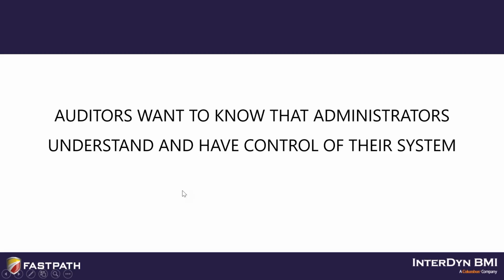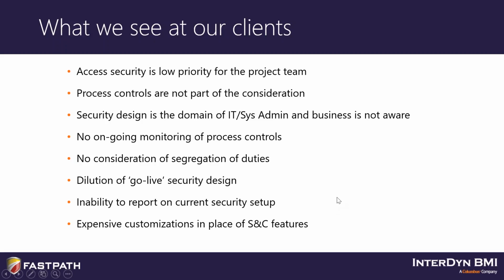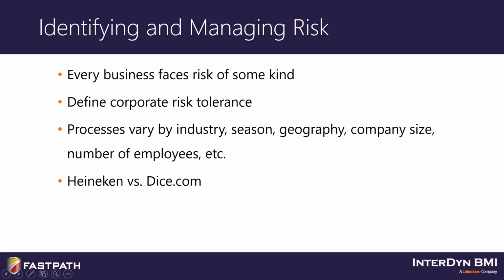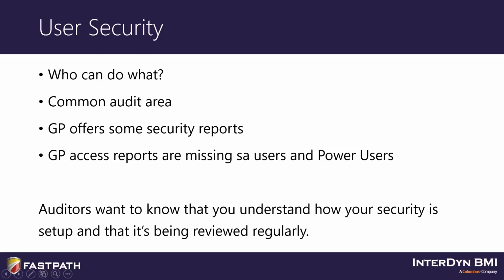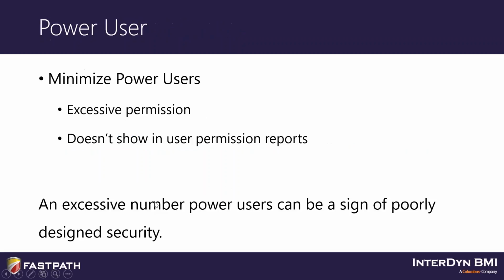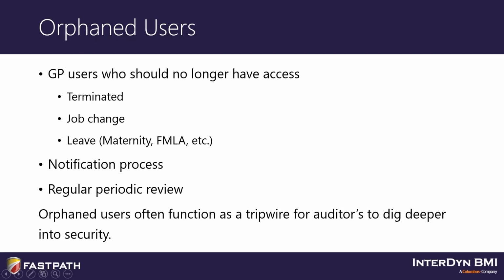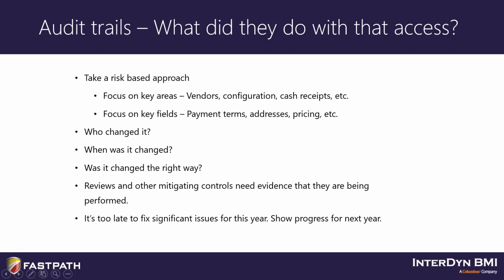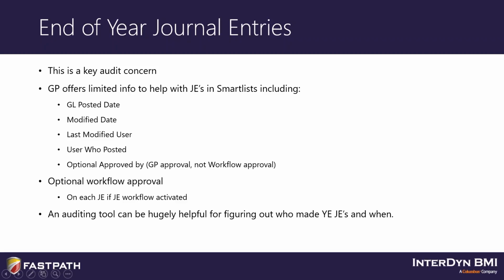Compliance in GP - What You Need to Know Before the Auditors Ask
Are your processes to manage security and compliance in Microsoft Dynamics GP exactly where they need to be? If you're unsure - join us as we discuss which processes to implement to insure your company is protected. In a review of best practices, we'll dive into the importance of user security, some common security problems in GP, and how to monitor changes to your system. Learn best practices to reduce risk for your company and make sure you are ready for audit and compliance questions before you need them.